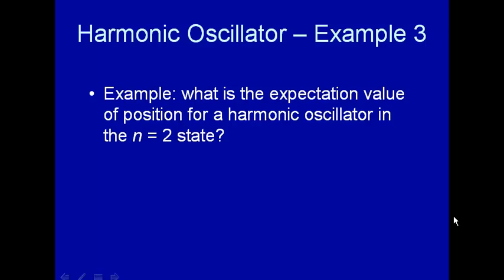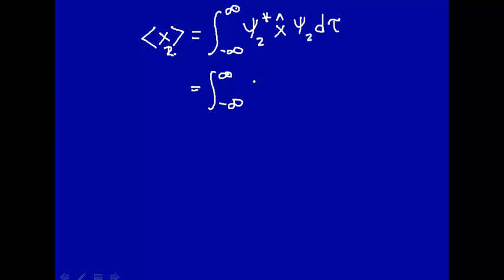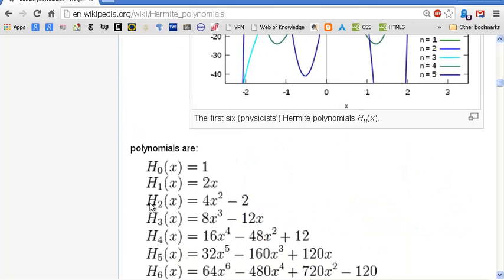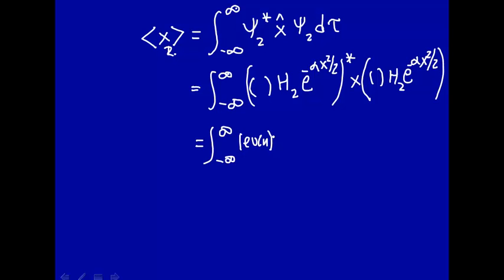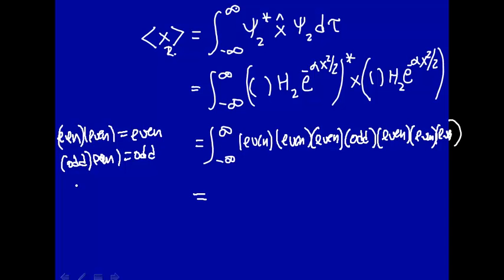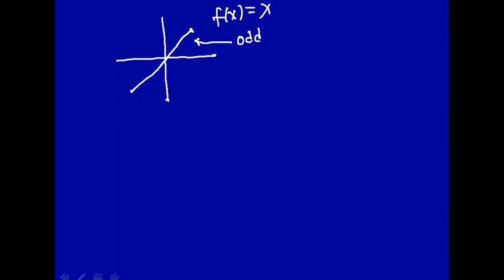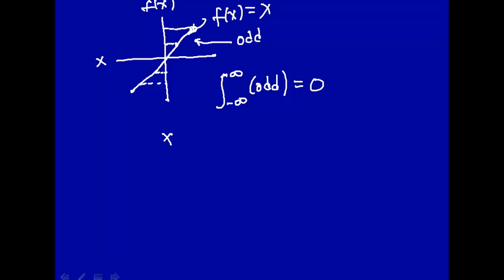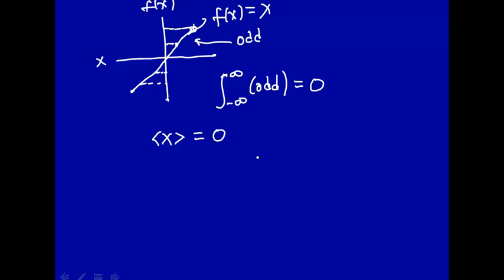Harmonic oscillator - example 3